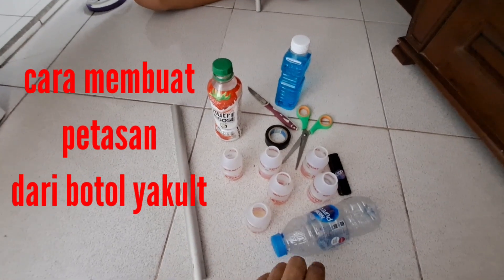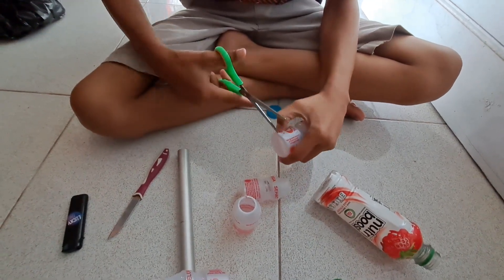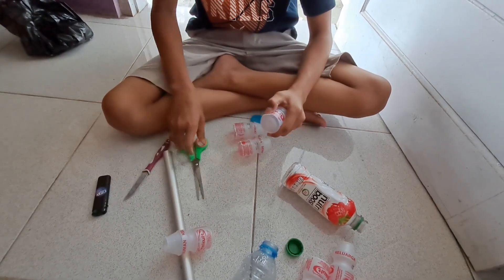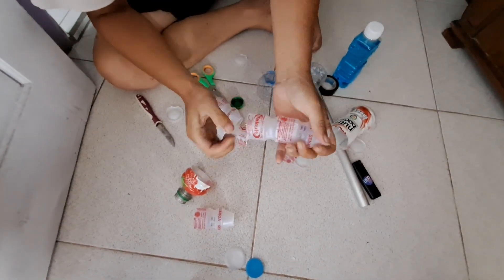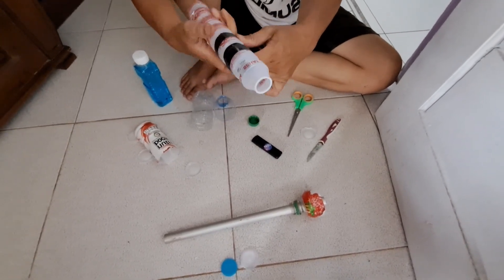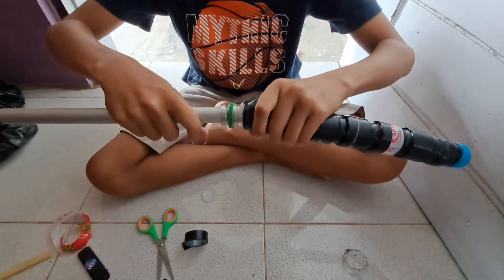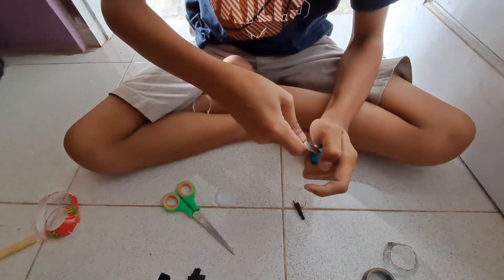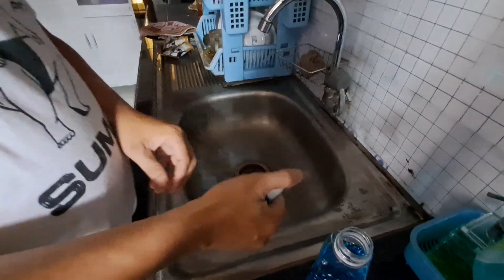NGABUBURIT BUAT PETASAN DARI BOTOL YAKULT GAMPANG BANGET...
sambil nunggu buka puasa tiba kita buat senapan dari yakult gampang bisa d praktekan di rumah.